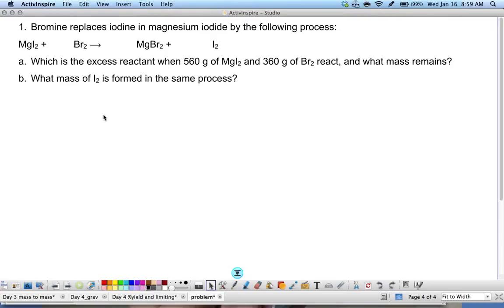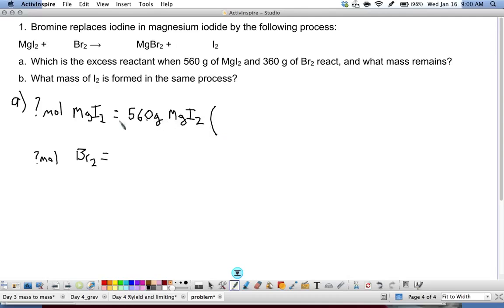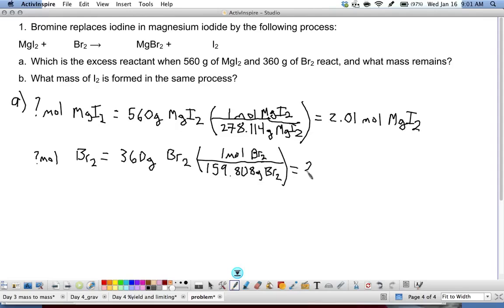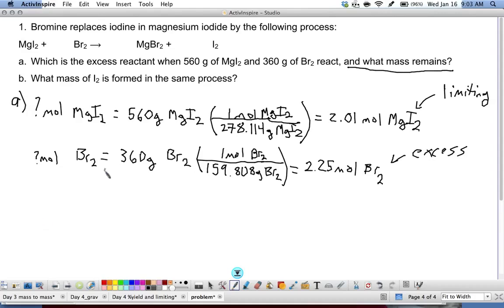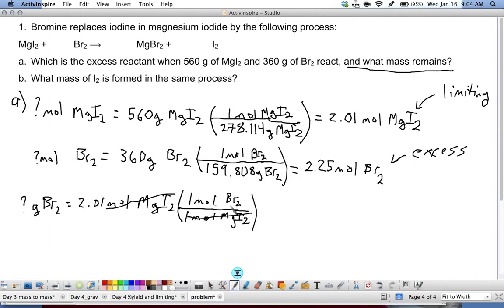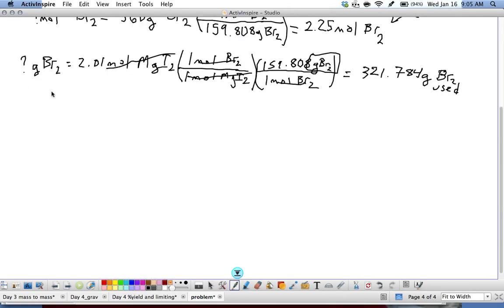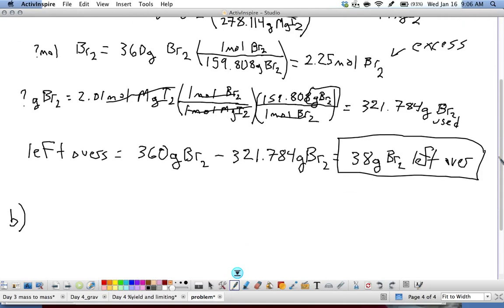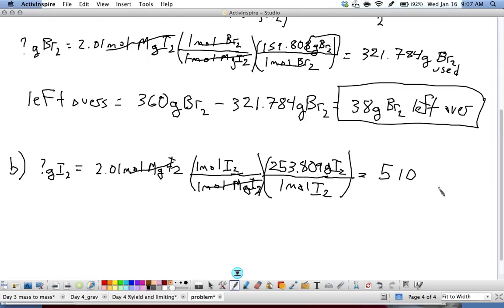Unit 6: Problem 99